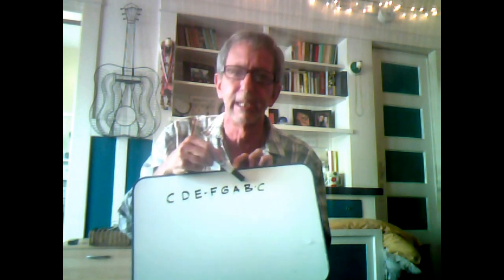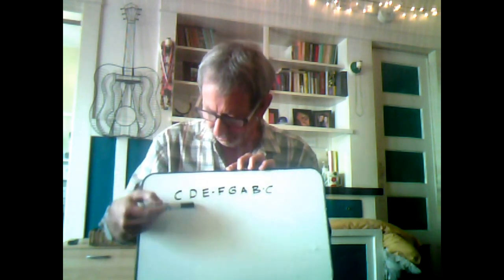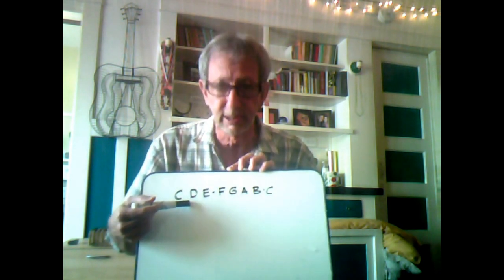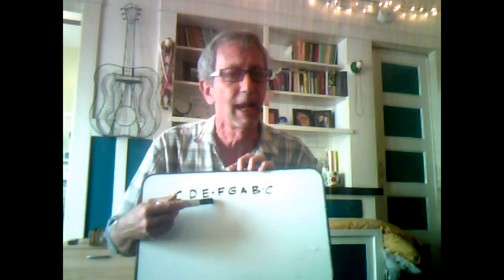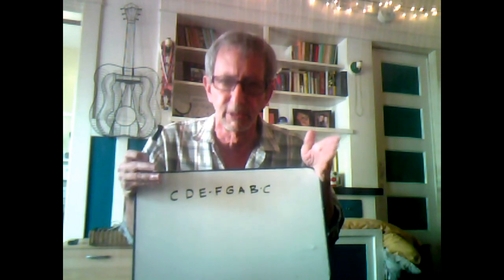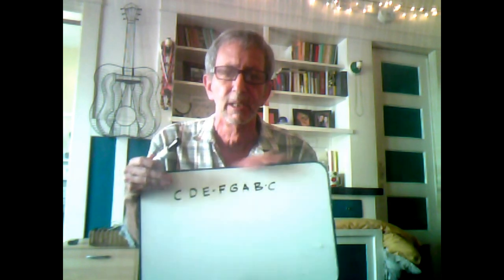06. Intervals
Intervals are of absolute importance to understand and then, to recognize on your instrument of choice. Why this is so will only be understood later on when the more dense/intense music theory starts showing up. Note: When I was talking about 5ths, I said F to B is that odd interval. I MEANT to say F to C which is 5 steps and that too is a perfect 5th. B going UP to F is the "odd 5th." I make a lot of errors in my speaking sometimes. pardon that.